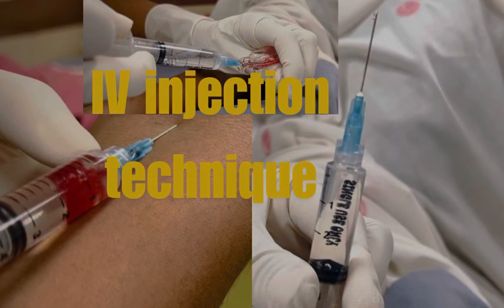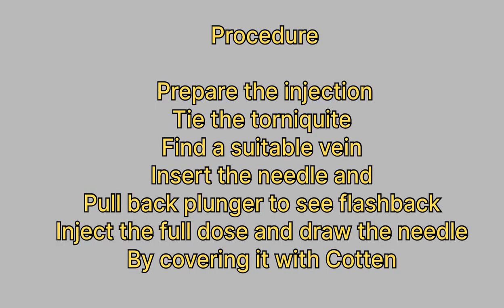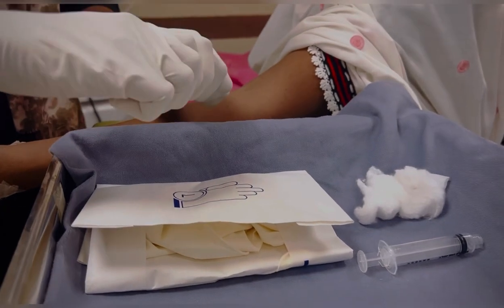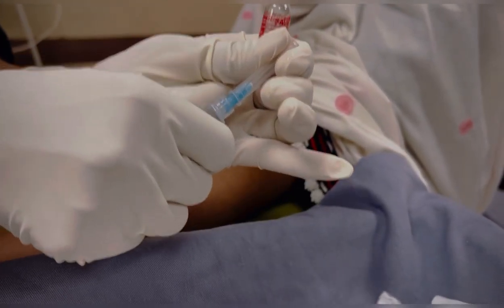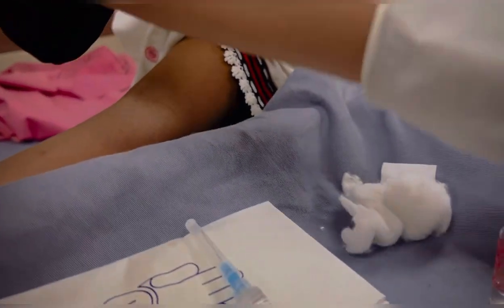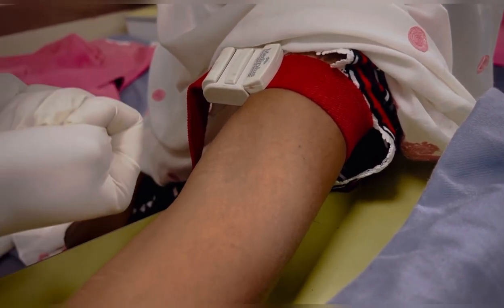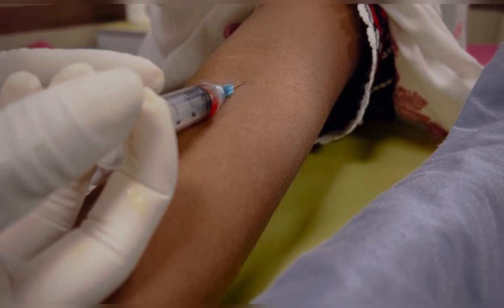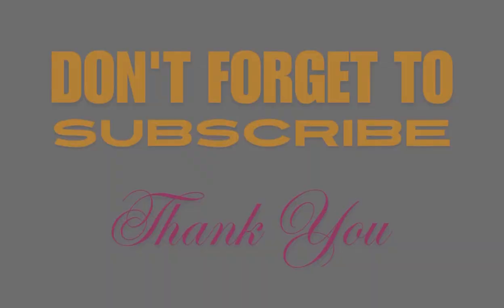IV injectiont technique/ procedure/direct IV injection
Direct IV injection/ Direct iv administration medication
Direct iv push
Intravenous injection technique
Iv therapy
Iv injection procedure
Intravenous medication

**Title:   How to Perform an IV Injection: Step-by-Step Guide for  everyone

**Description:**
Welcome to our detailed tutorial on how to perform an intravenous (IV) injection! In this video, we’ll walk you through the entire process, from preparation to aftercare, ensuring you have the knowledge and confidence to carry out this essential medical procedure.

- How to gather and prepare your supplies
- The best practices for patient preparation
- Step-by-step instructions for inserting an IV catheter
- Tips for securing the catheter and ensuring proper IV flow
- Important aftercare steps to prevent complications